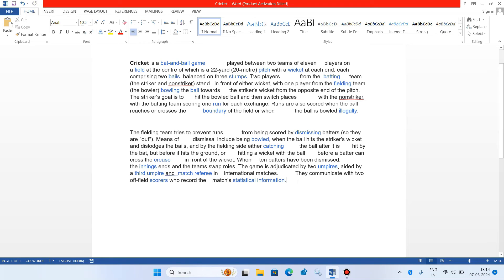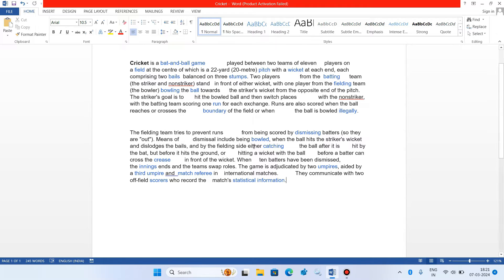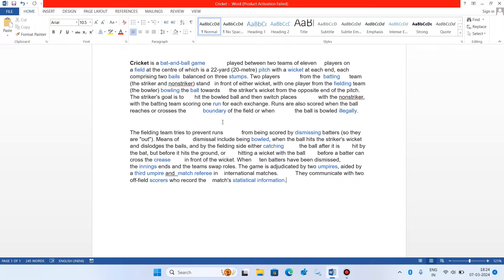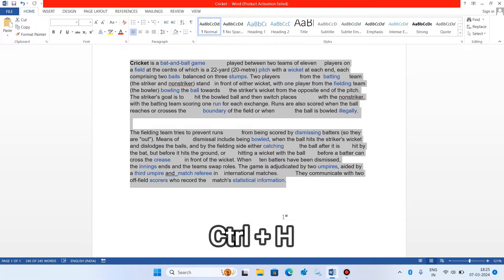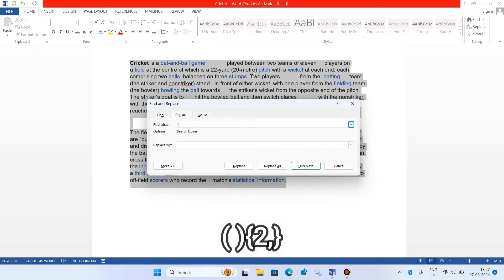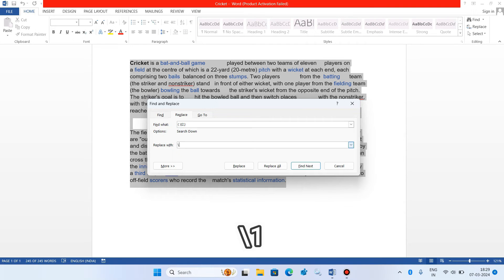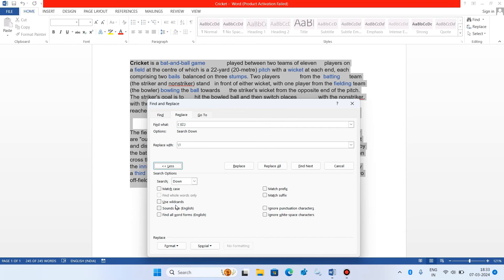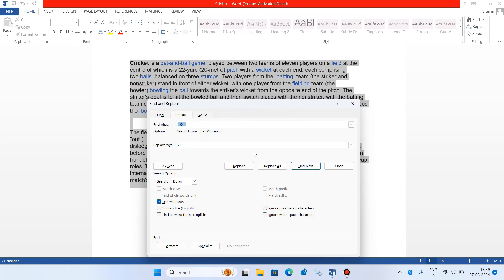How to Remove Extra Space Between Words in MS Word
In this video you will learn how to remove extra space between words in ms word.